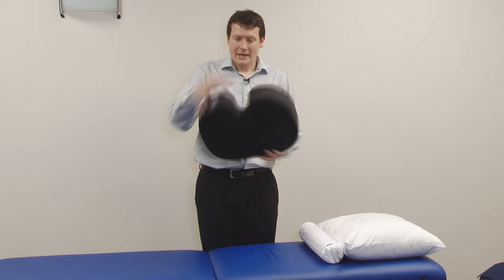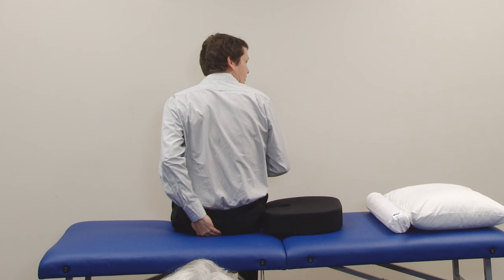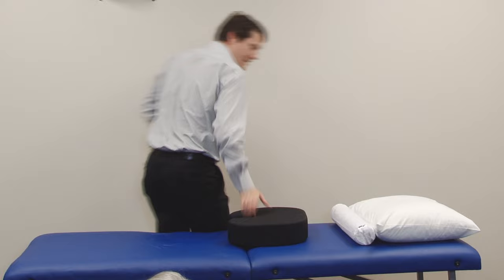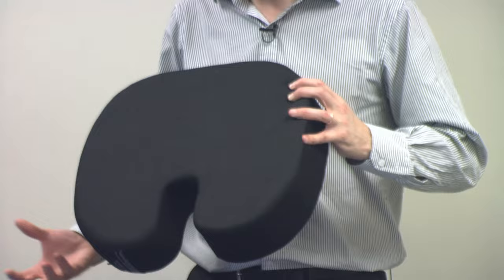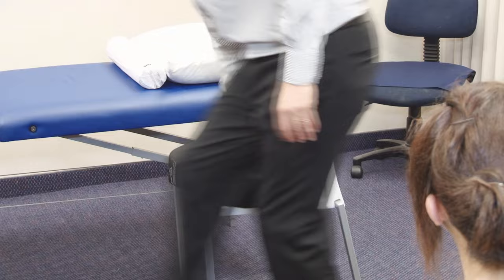How to Correctly Use the Original McKenzie Coccyx Cushion - Relieve Tailbone Pain